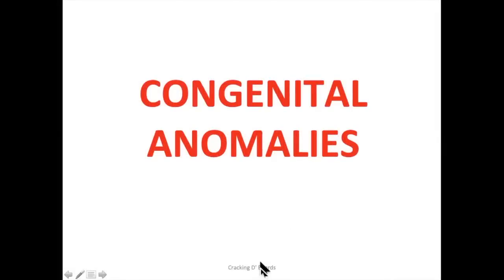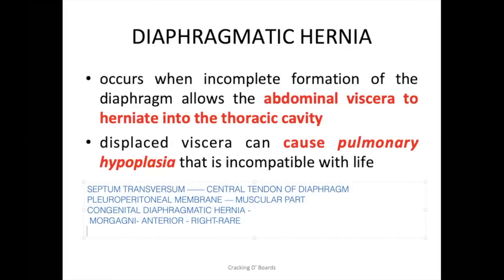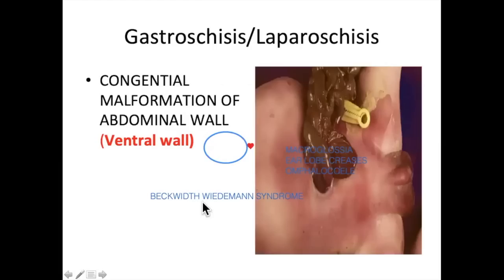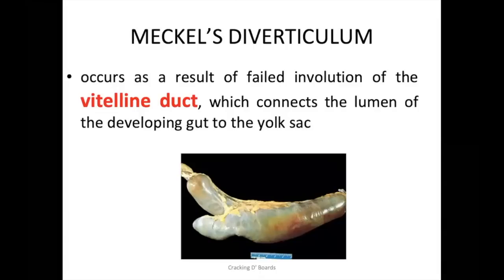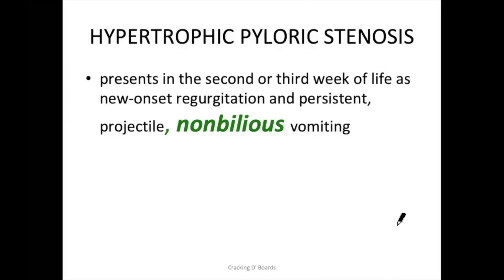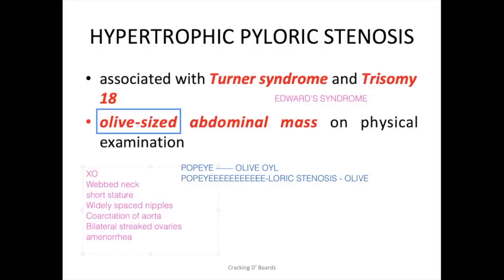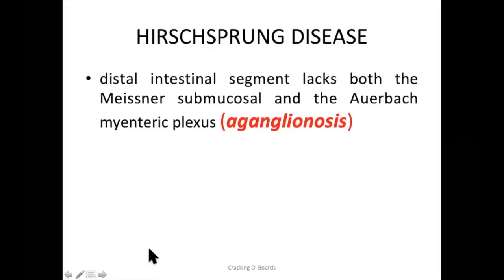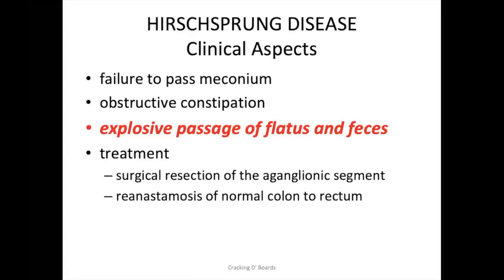Pathology Review- Congenital GIT disorders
This is a quick study guide for the Common Congenital Anomalies of the Gastrointestinal Tract as discussed in Robbins Pathological Basis of Diseases Textbook